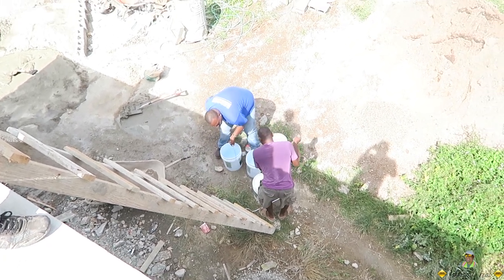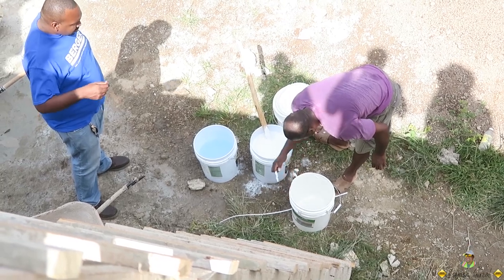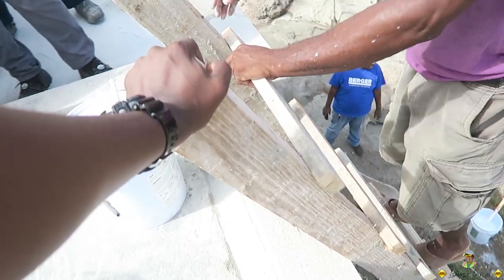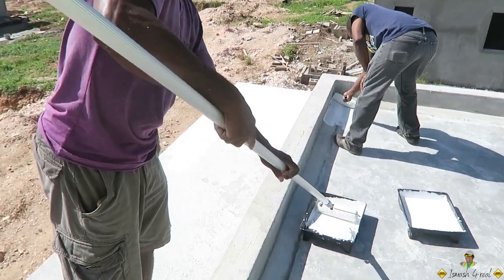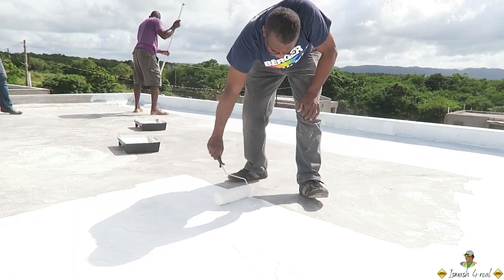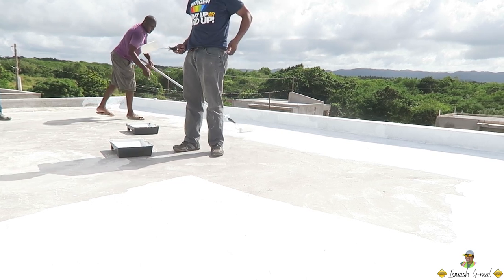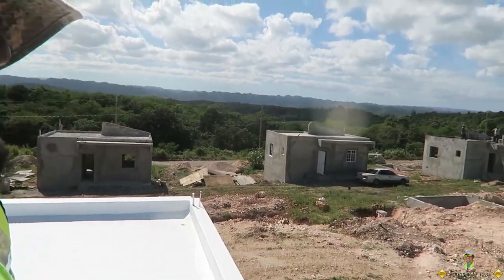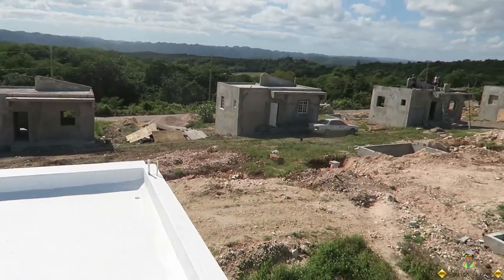LEAKY ROOF SLAB PREVENTION WITH PAINT...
Finally Decided To Build In JAMAICA (Ask Me How) Renovation, Extension, Construction, Building

🎵 Track Info:

Title: Move Me by LiQWYD

🎵 Track Info:

Title: Shut Up by Lucjo